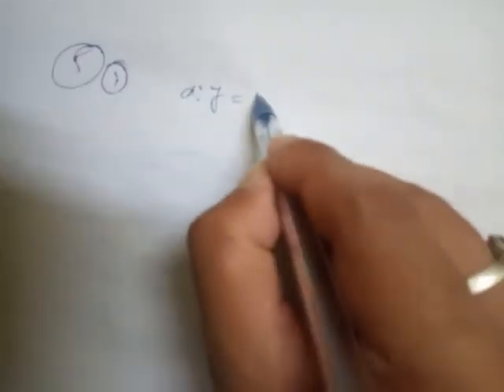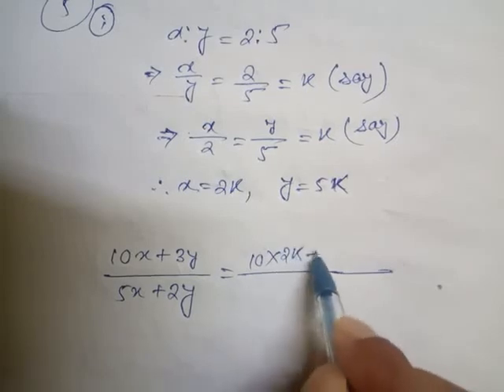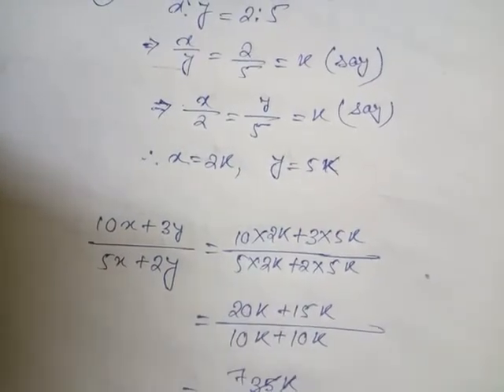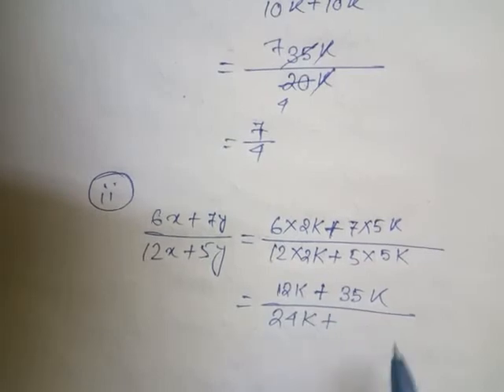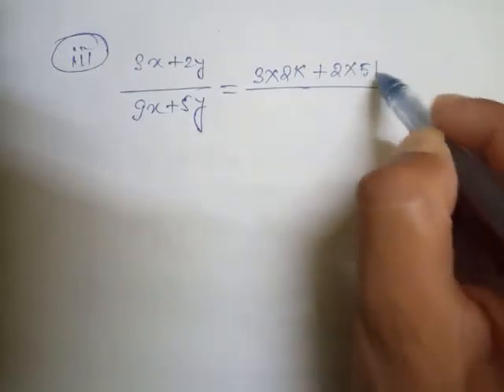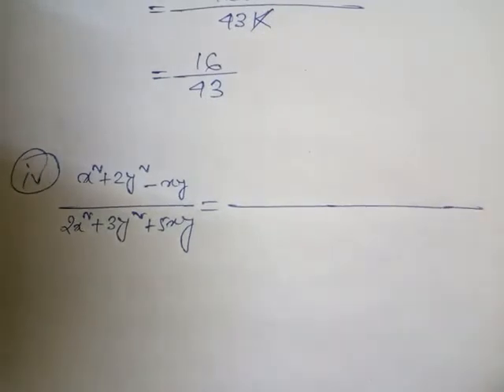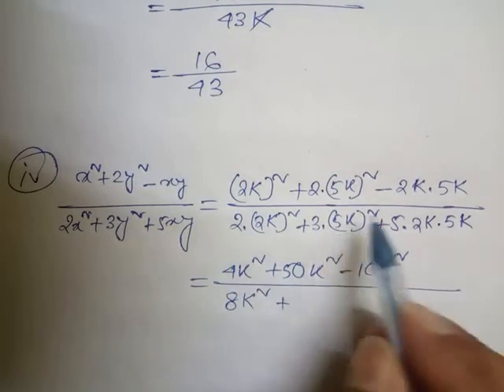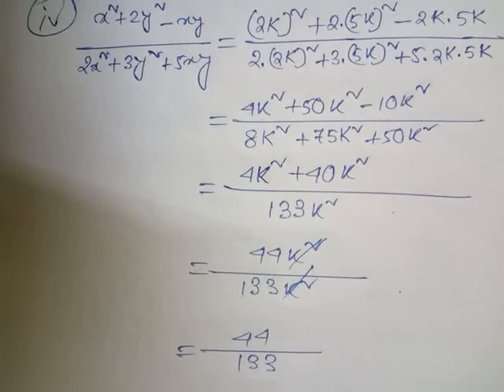Class Vlll//Adv.Maths//Ch : 3(A)//Q.no.5//